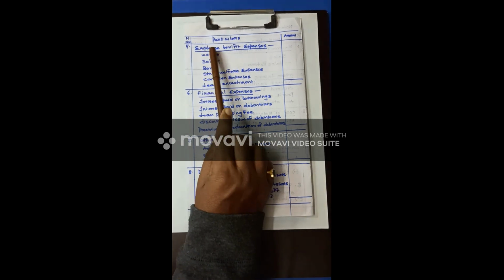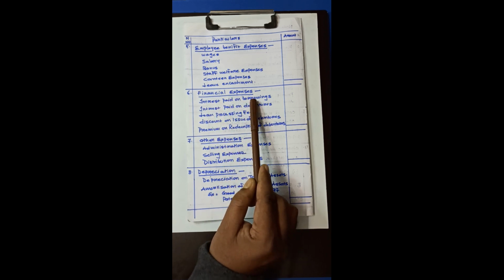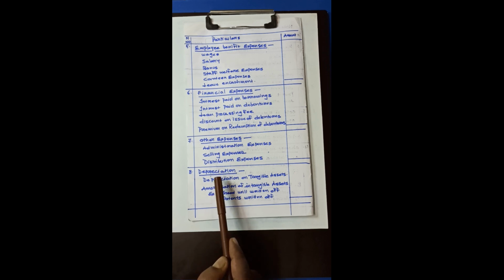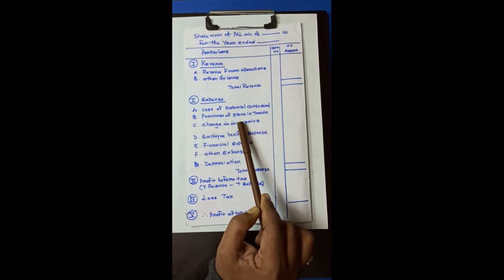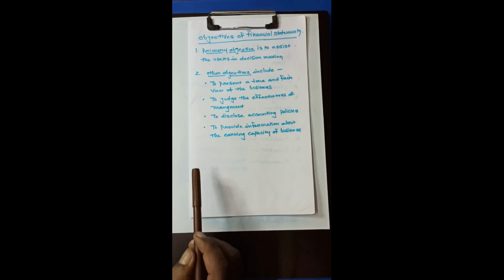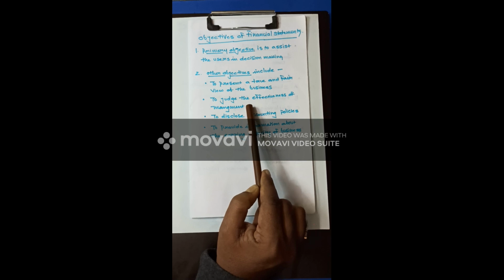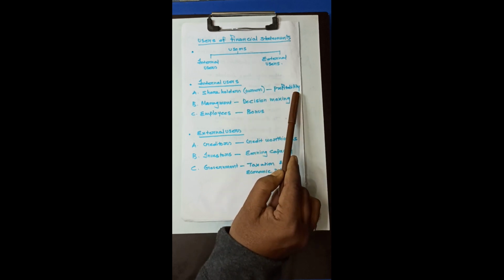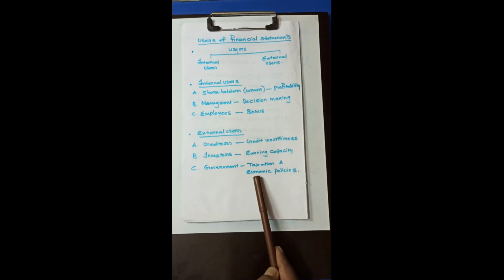accountancy c 12 prt 2 june 8